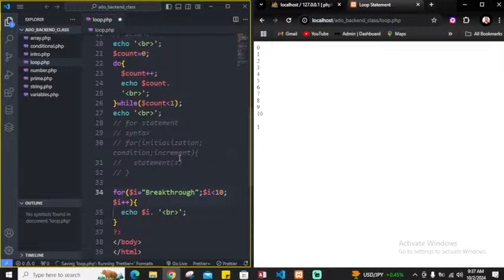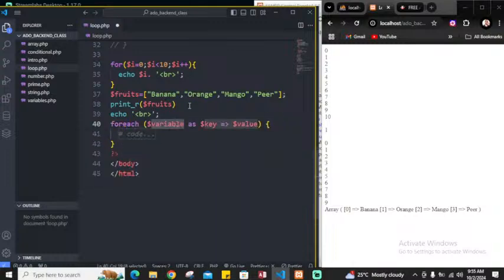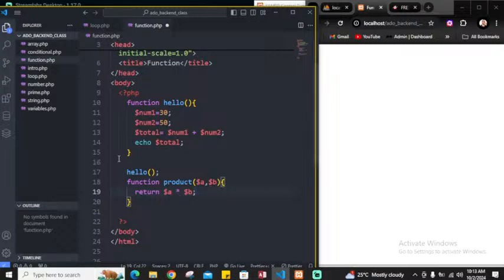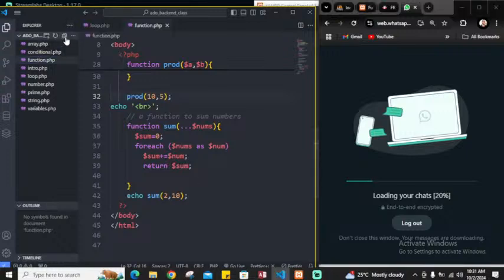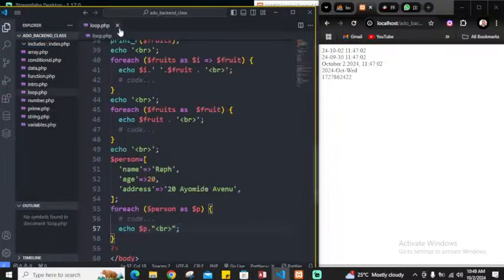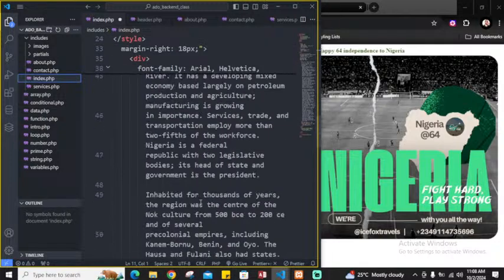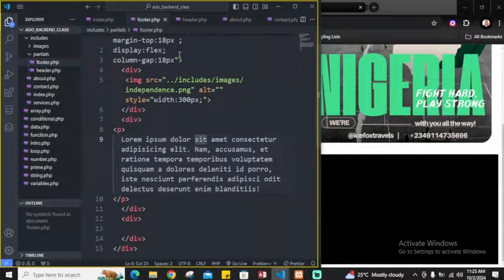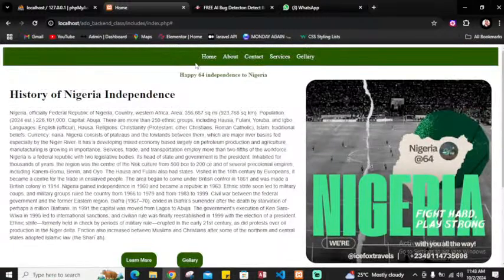python GUI(BUESTI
PHP LOOP and FUNCTION